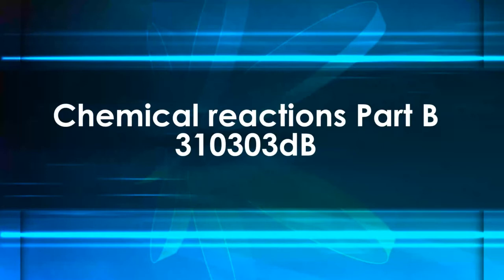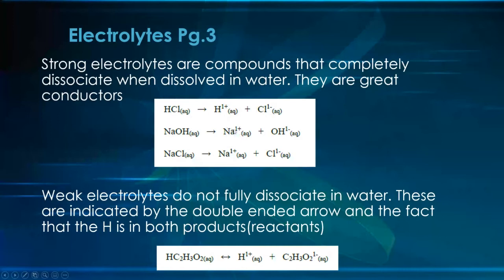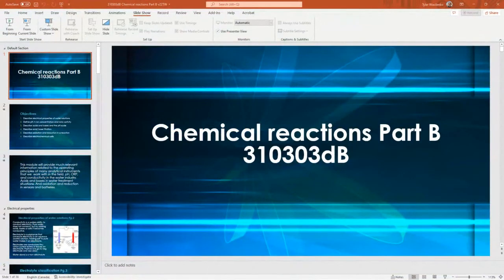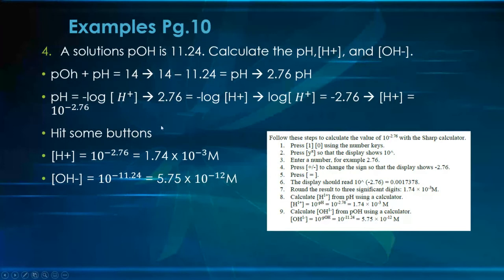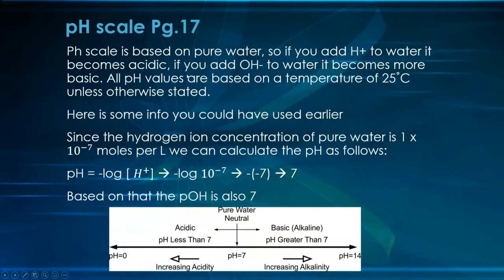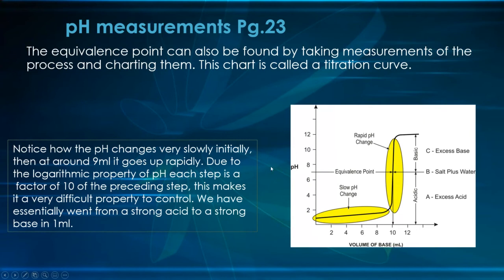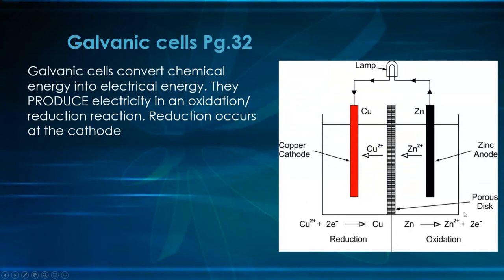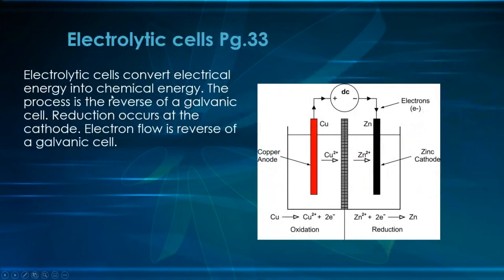310303dB Chemical Reactions Part B